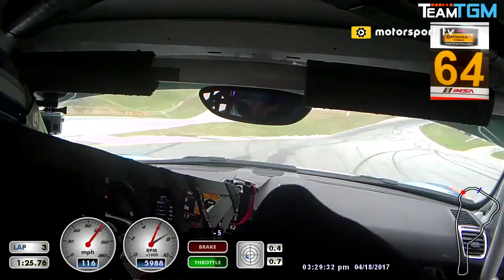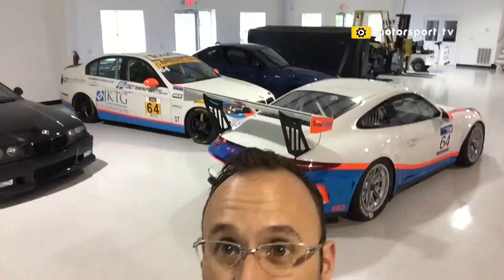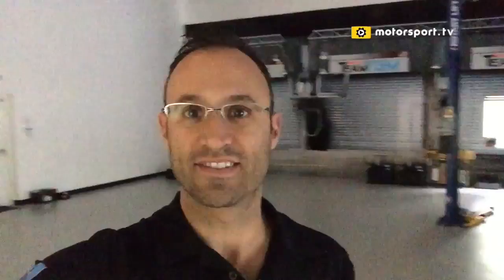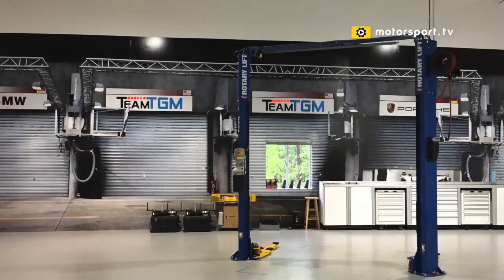Cosmo's vLog #7 - Team TGM shop tour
In vLog #7, Guy takes you on a tour of the Team TGM shop in Braselton, Georgia.